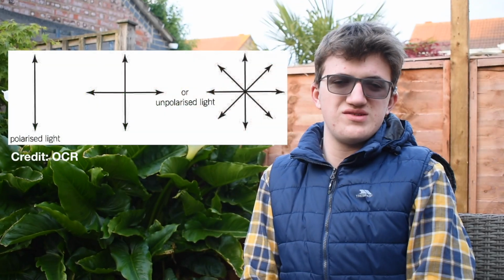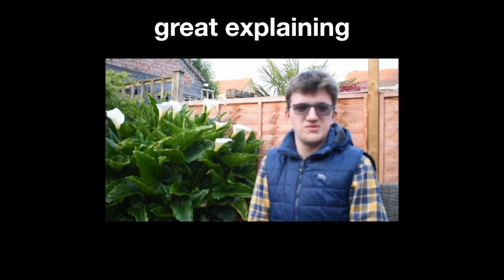Explaining Cameras... With Physics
In today's video I will be explaining the basic coimpoments of a digital camera by using some physics concepts, maining revolving around light waves.